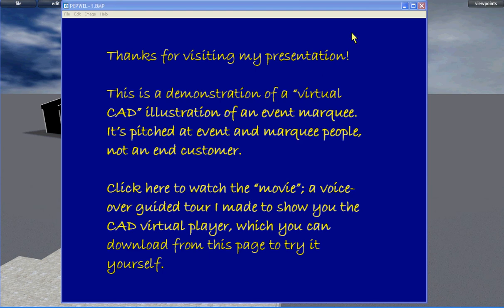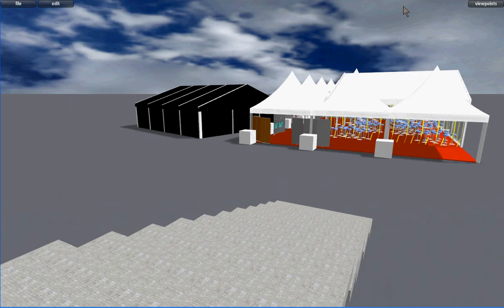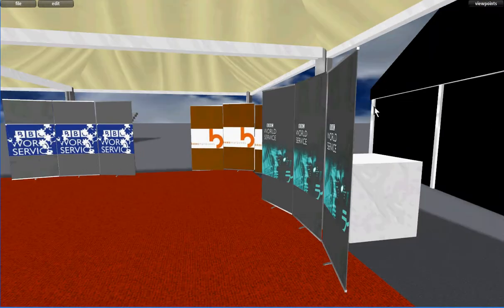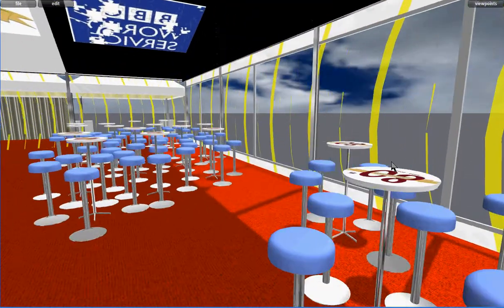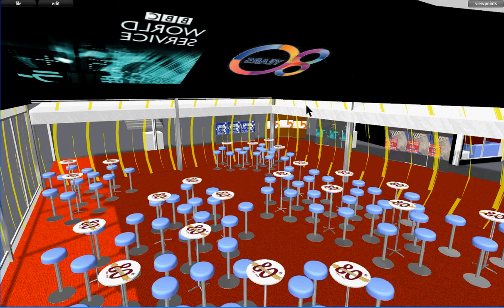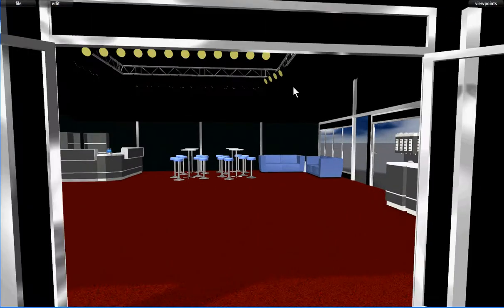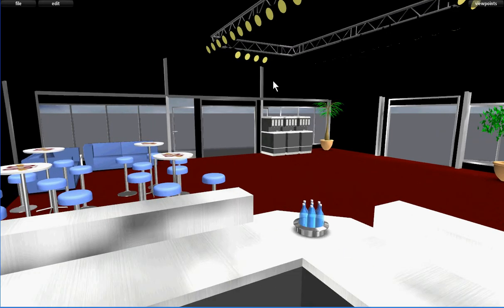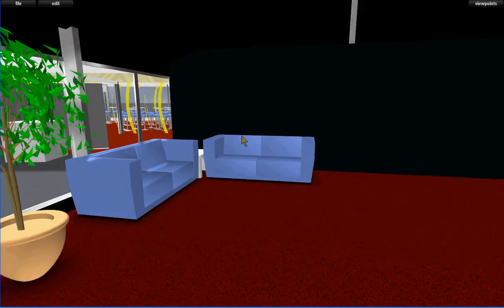Corporate anniversary event marquees -3D CAD based virtual tour event mockup